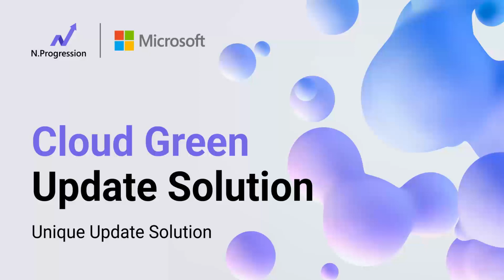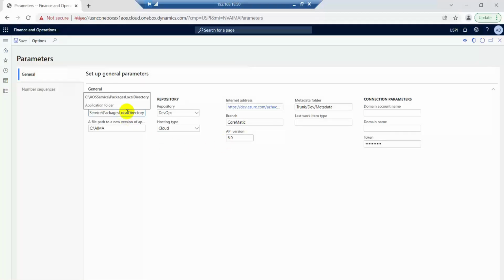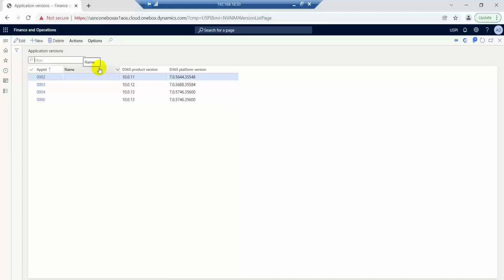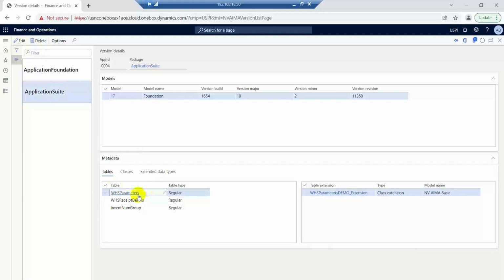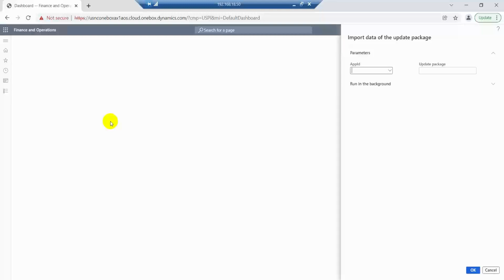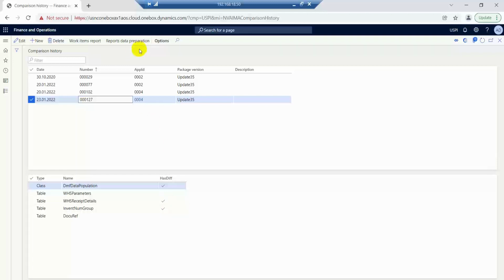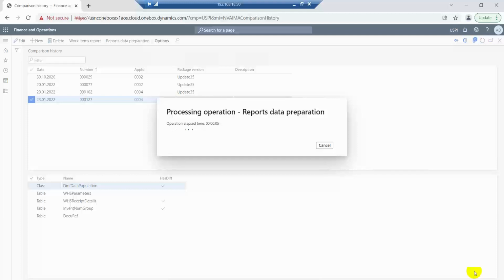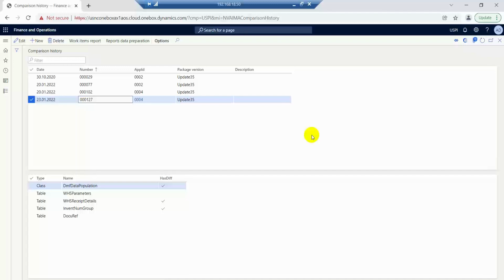Cloud Green Update Solution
Cloud Green Update Solution for any Microsoft
Dynamics 365 Finance and Operations customer or
partner will help you:
• Assess the impact of the new update on your
application from technical and functional
perspectives
• Defining system processes that should be tested
first
• Up to 3x time saving and cost-reducing for an
upcoming update testing
• Prevent unexpected system behavior after update
installation
• The technical insight of the new update allows a
development team to adjust code to the new
update efficiently
• Cost reduction for documentation preparation for
GxP validated systems